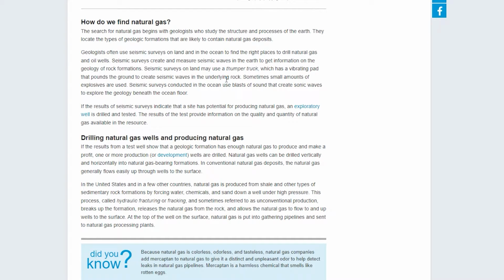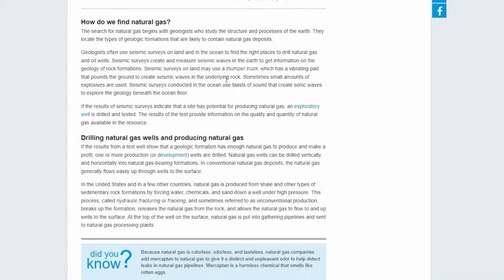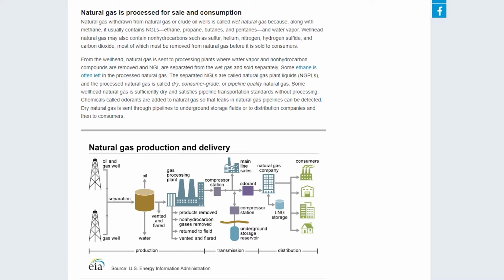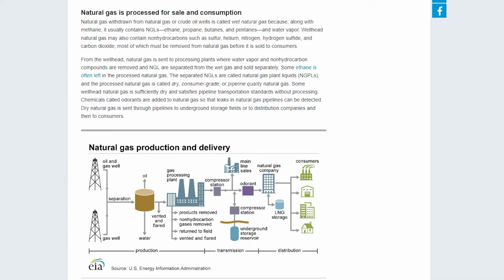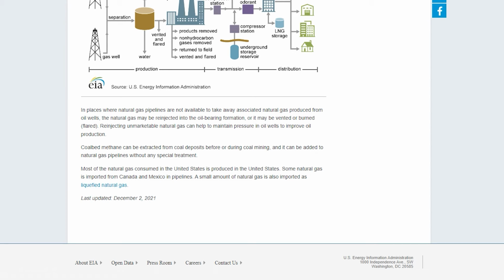How Natural Gas Generate Electricity | tusharsvloging69